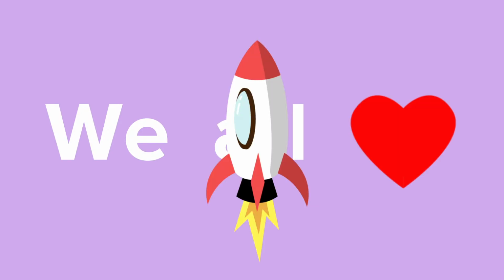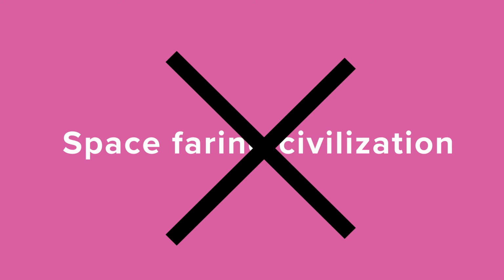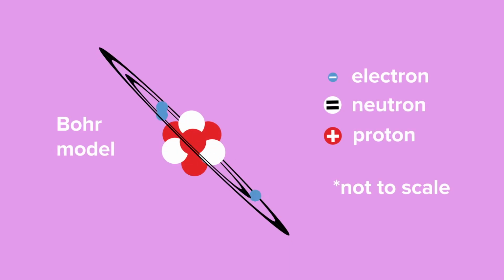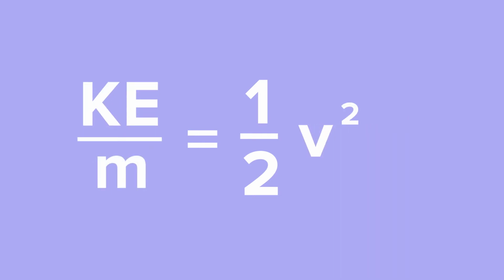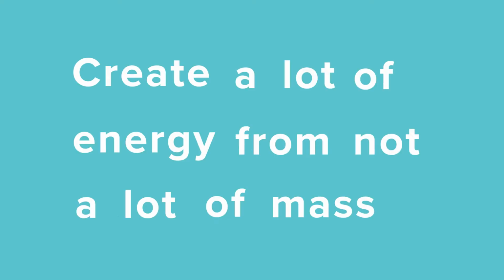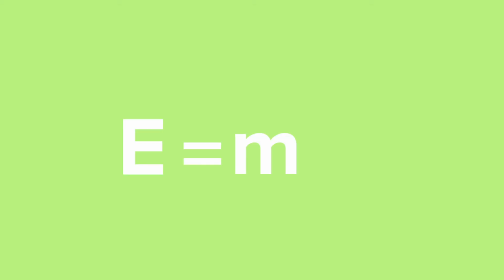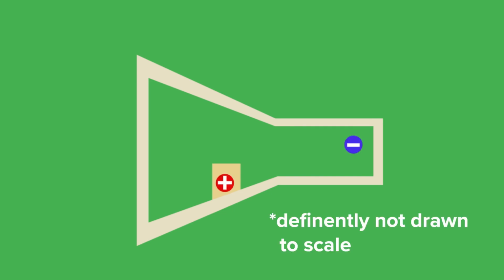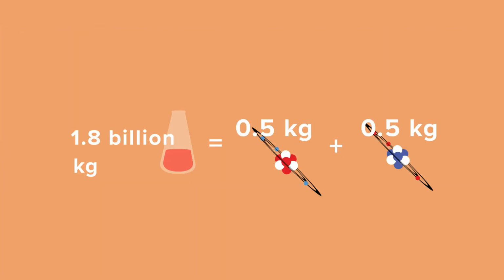King of Fuels - Antimatter Propulsion Explained! || Junior Breakthrough Challenge